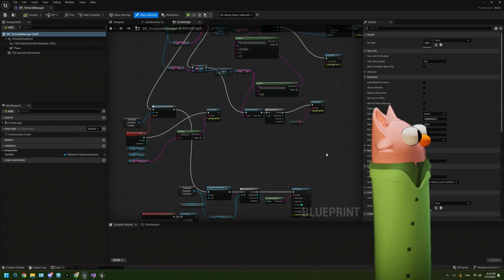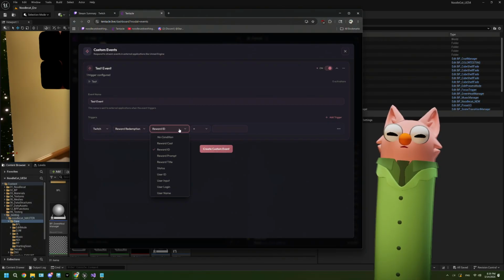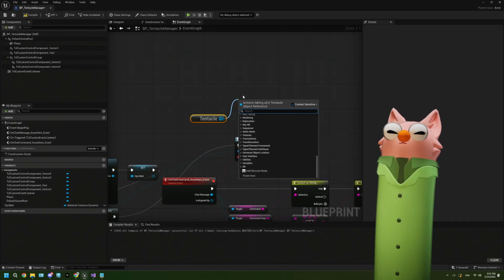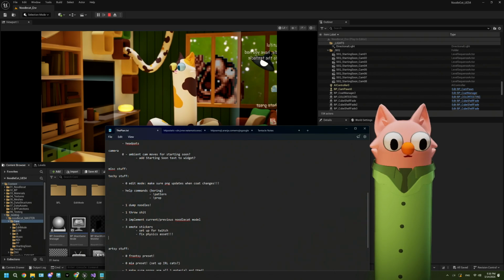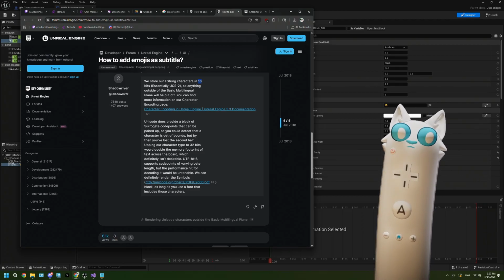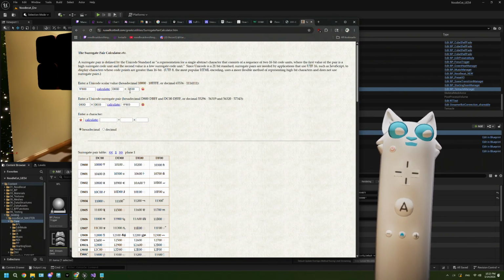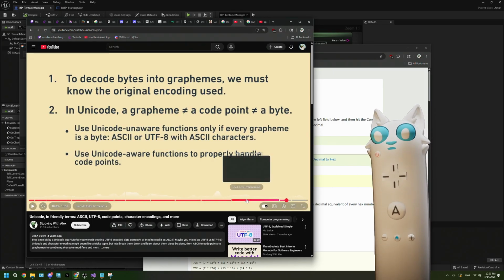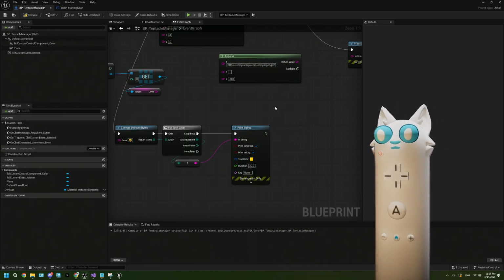[UE VTuber Dev!] trying some new tech!